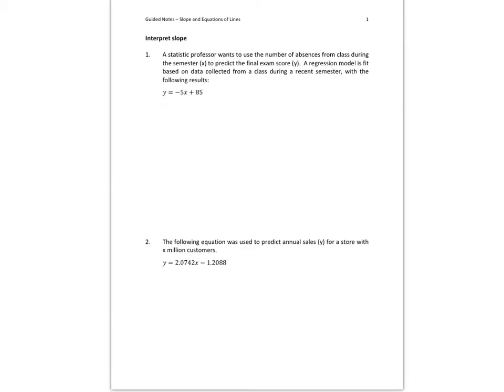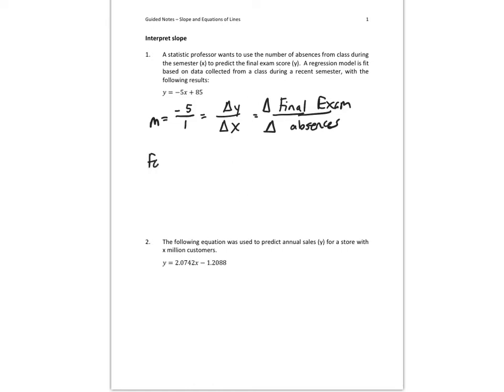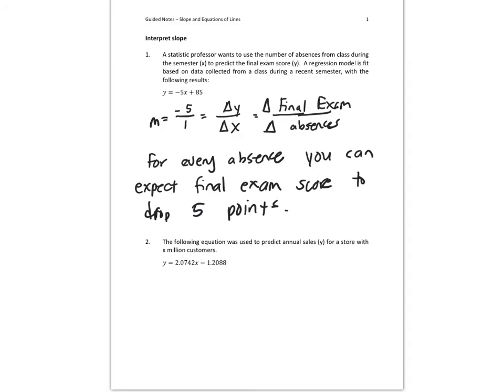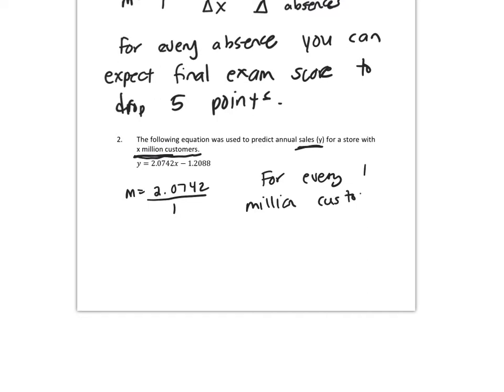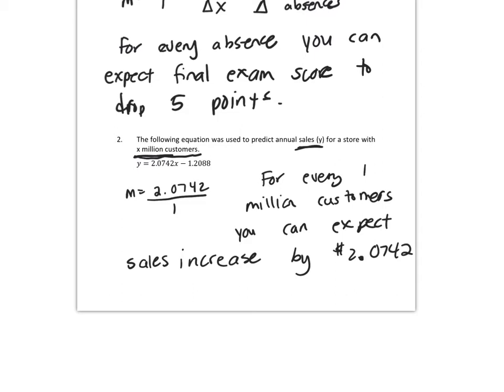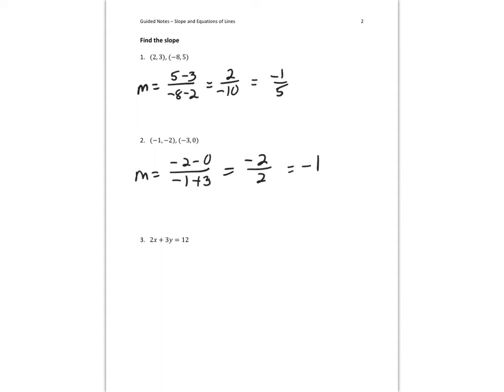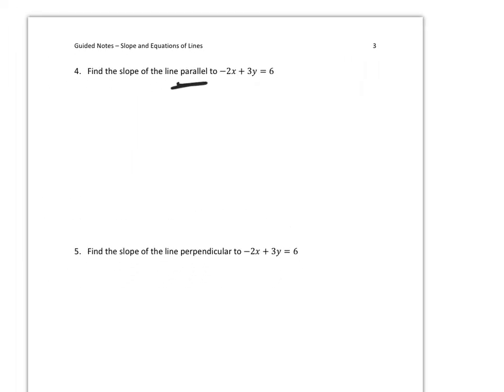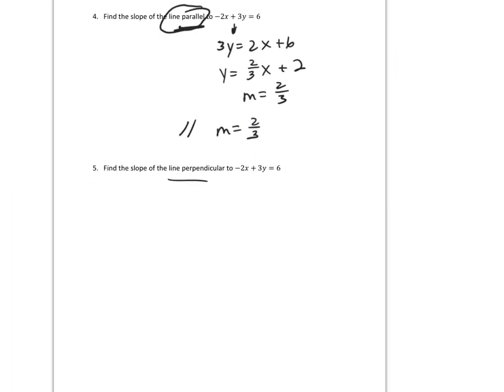Slope ans Equation of Lines - Part 1 of 2